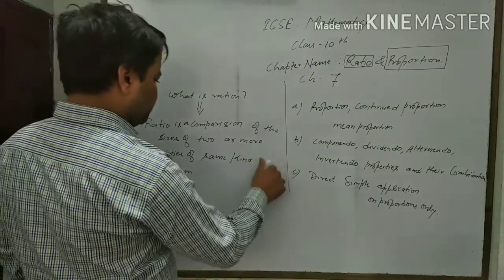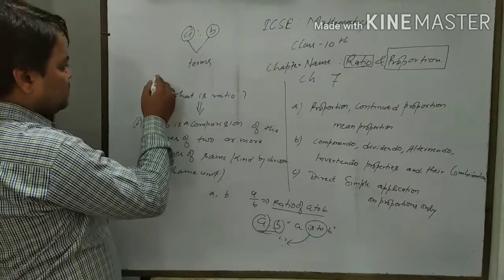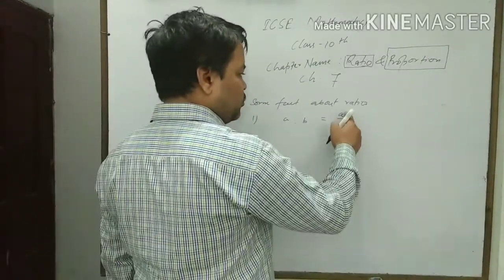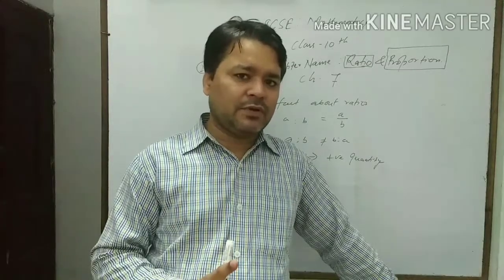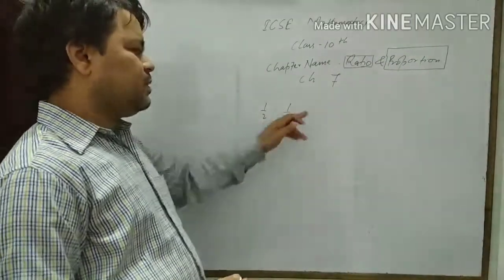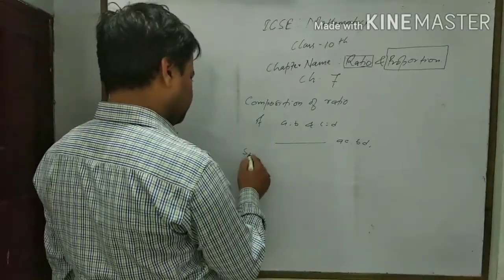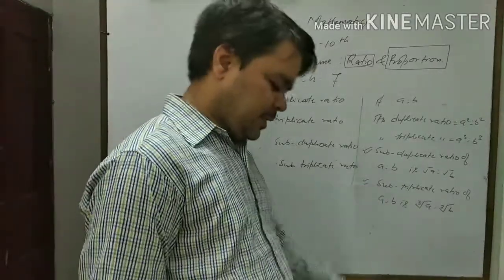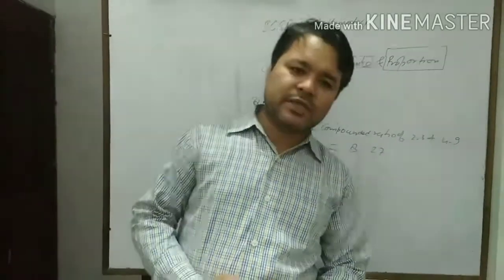ICSEMaths class 10, CH.7, Ratio and Proportion,Explanation of exercise 7, Part-1